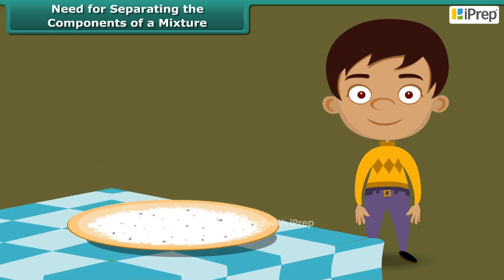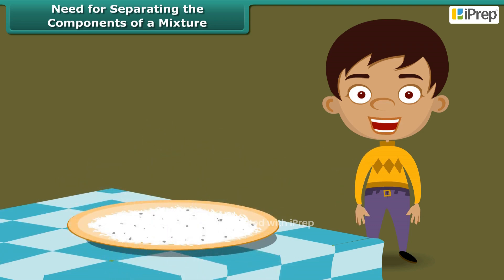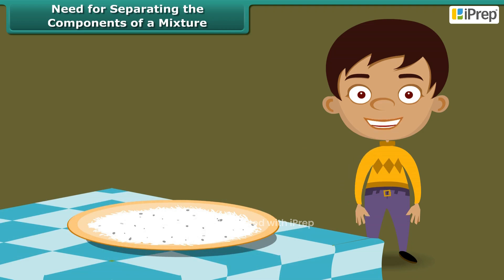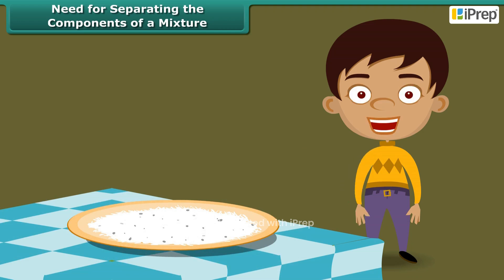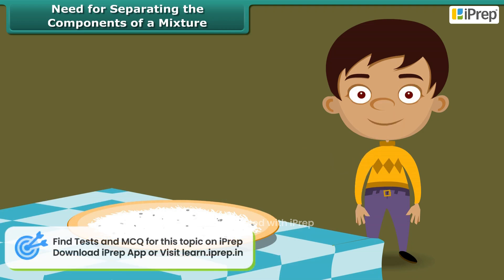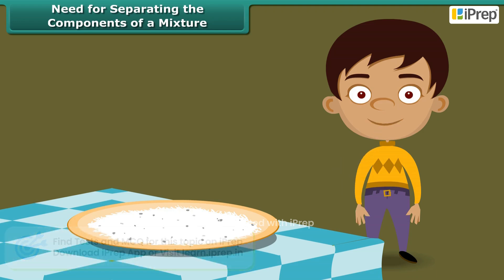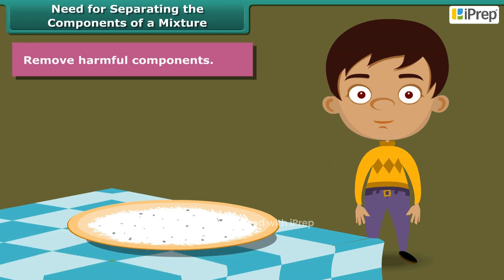Need for Separating the Components of a Mixture | Chapter 9 | Science | Class 6 | iPrep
"In this video, we explore the need for separating the components of a mixture and why it is essential in our daily lives. Understanding the separation of the components of a mixture helps us appreciate how we can isolate substances for various uses. This foundational concept lays the groundwork for grasping different methods of separation in everyday life, which are vital for various applications, from cooking to industrial processes. We will delve into various methods of separation that students encounter in their studies, making this topic accessible and engaging.

We will also touch upon specific techniques, such as the evaporation method of separation, which is one of the simplest and most commonly used. Our video is part of a larger series covering the methods of separation class 6, where we have uploaded other topics from the chapter separately. Join us in this educational journey and enhance your understanding of these crucial scientific concepts!

iPrep offers rich and comprehensive learning content for Nursery to 12th including:

✅ Chapter-Wise Assessments
✅ Co-curricular Courses
✅ Career Orientation